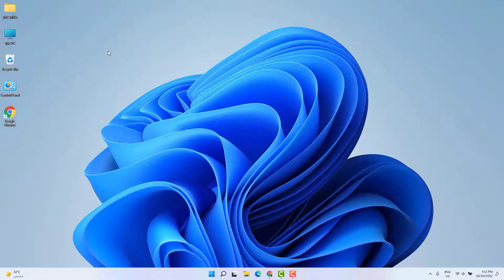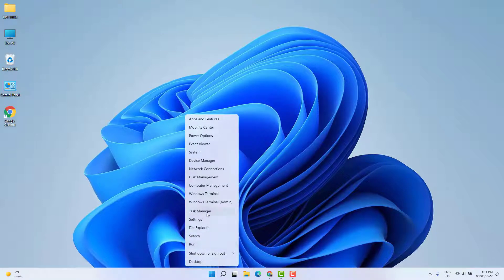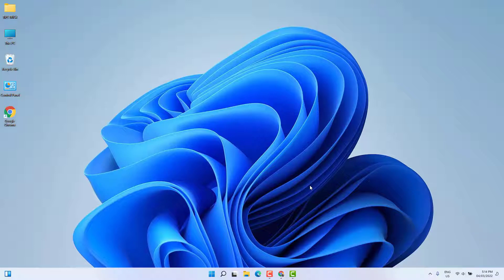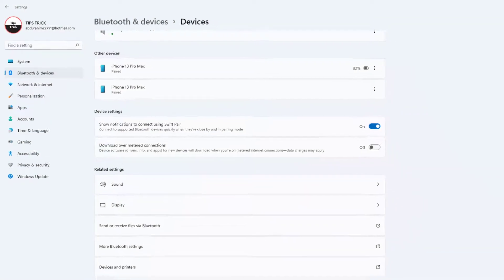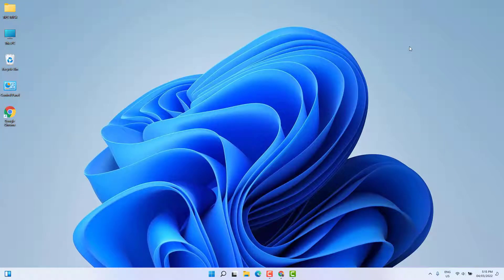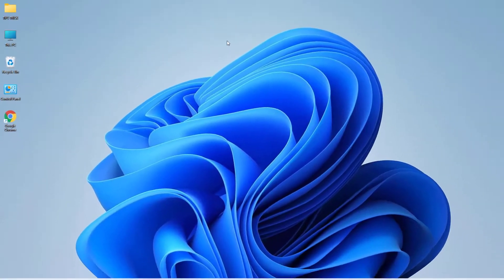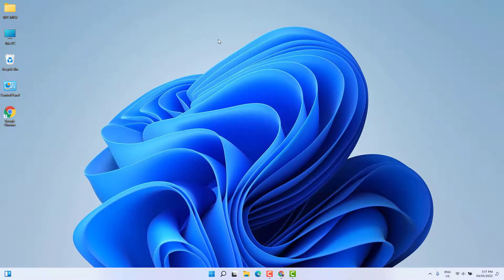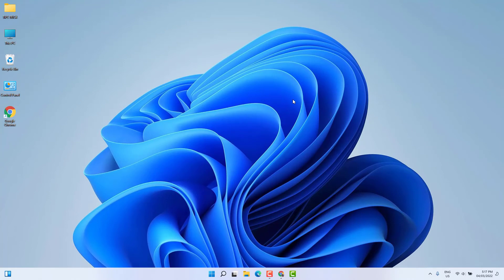How to Fix Battery & Bluetooth Icons not Showing on Taskbar in Windows 11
In this video I am going to share with you How to Get Back Missing Battery & Bluetooth Icons from Taskbar in Windows 11.